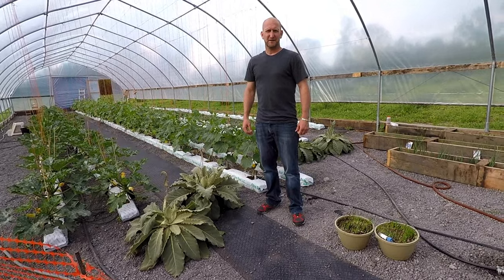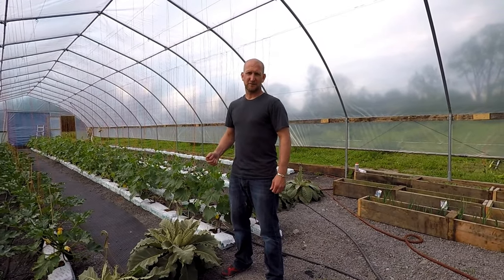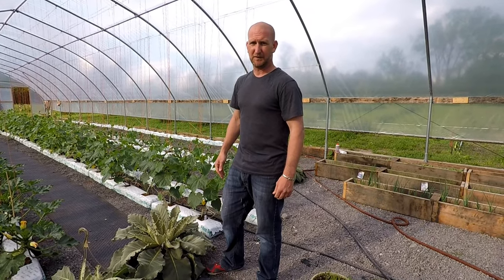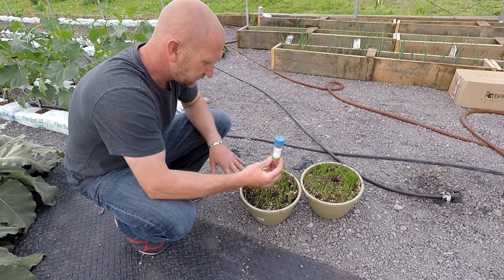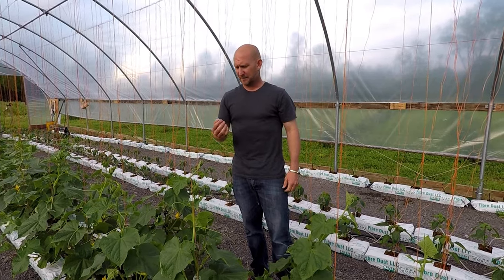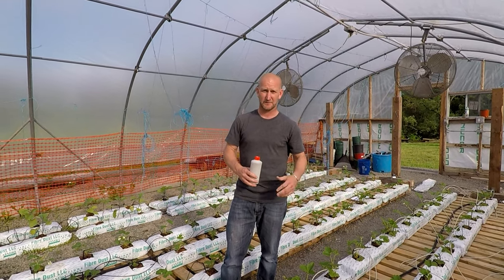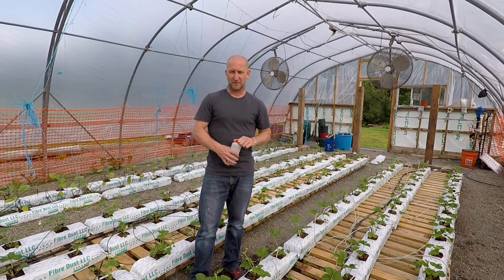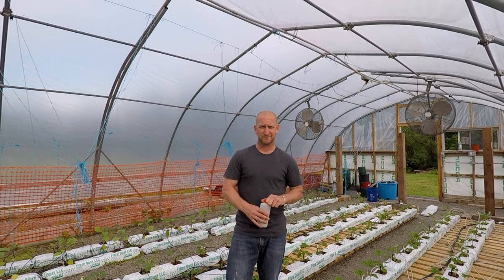Beneficial insects as biological controls in High Tunnel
Introduction to using beneficial insects and mites in a Integrated Crop Management Program. Controling pests in the protective culture fruit and vegetable production.

-Quote from Keith Richards from Rolling Stones: Sweet Summer Sun
-Song: Beastie Boys. Groove Holmes